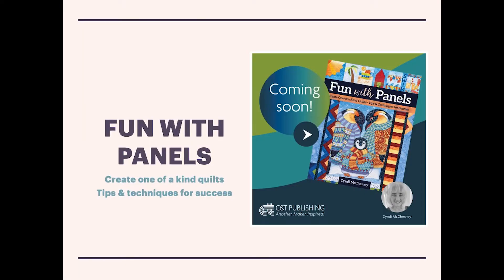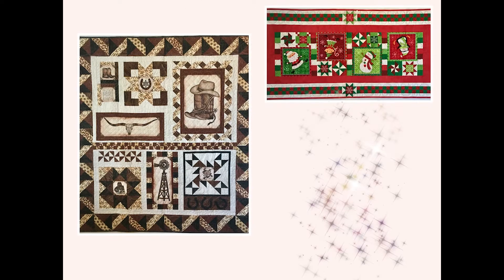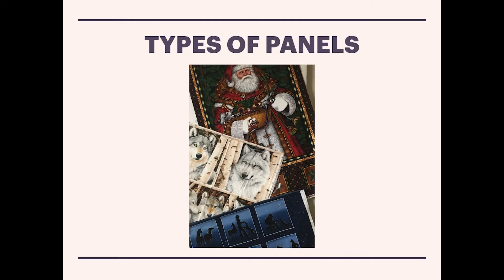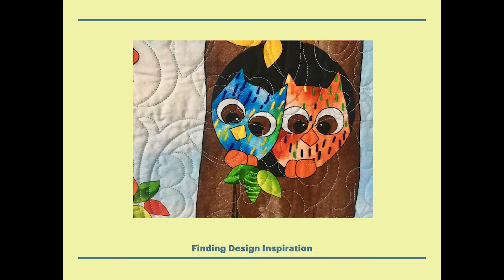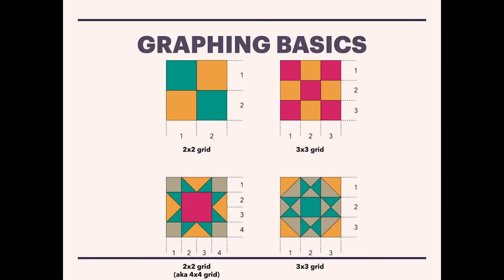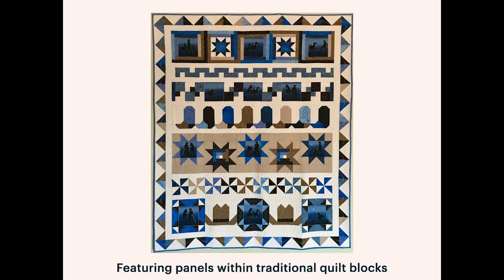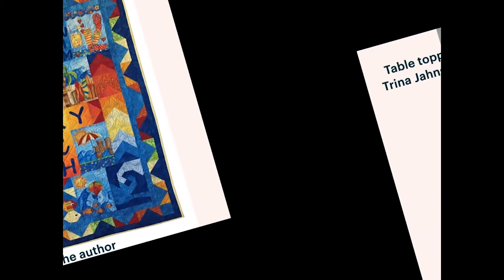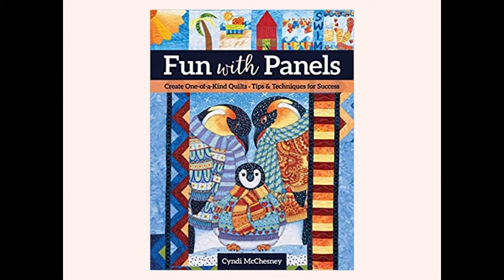C&T Publishing: Fun with Panels by Cyndi McChesney